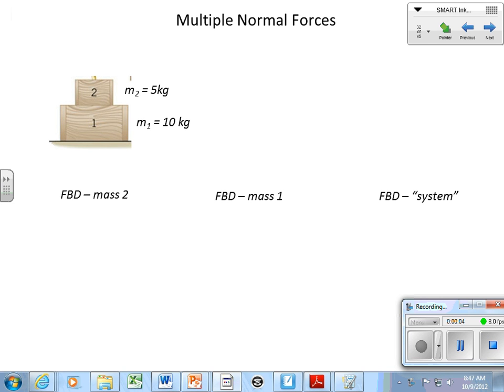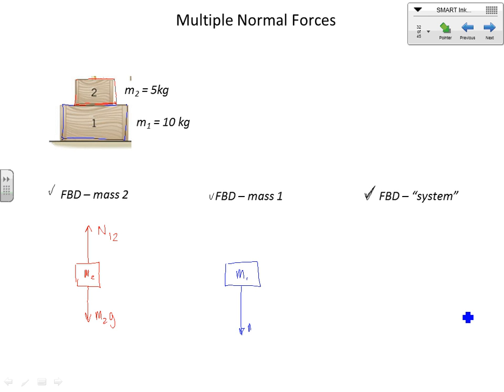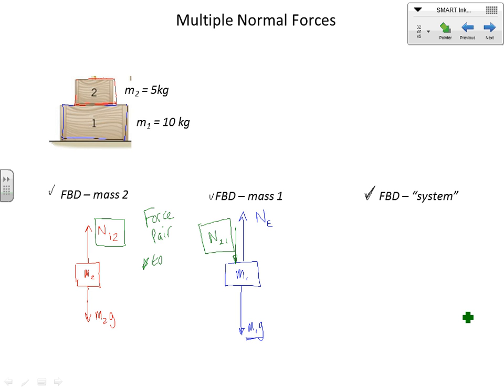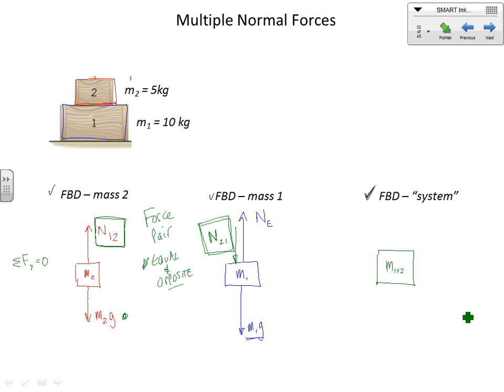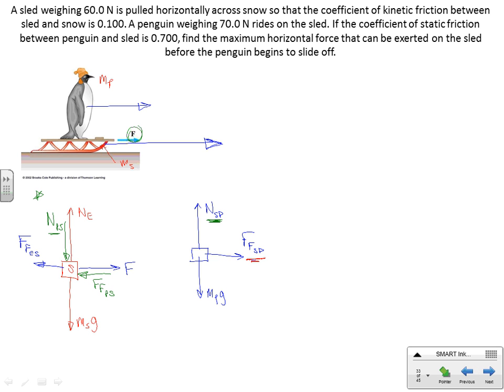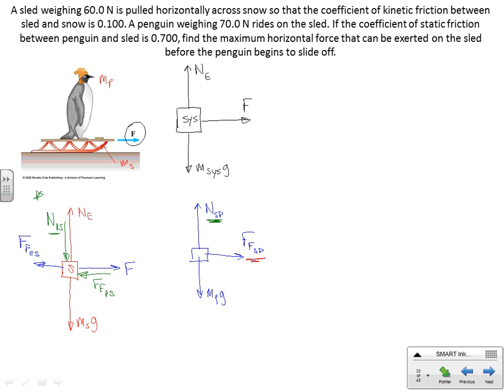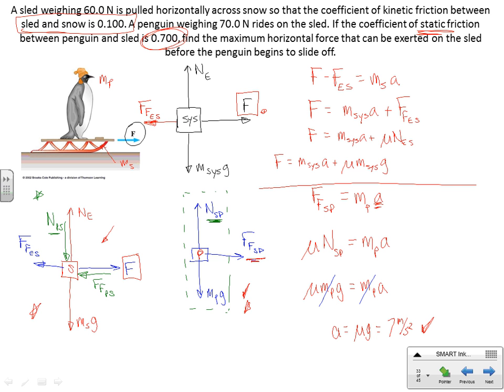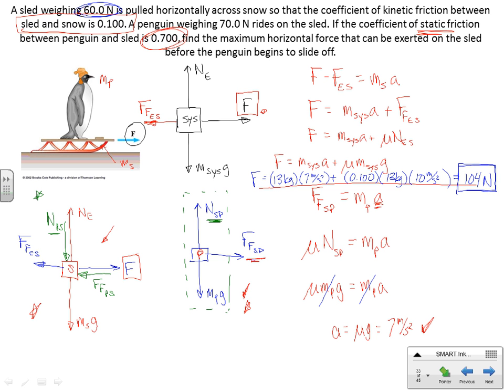Multiple Masses & Force Pairs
Shanks's "bookulator" problem - it's a doozy!